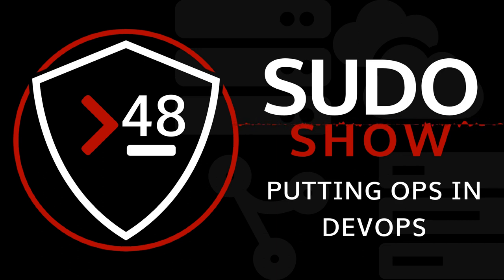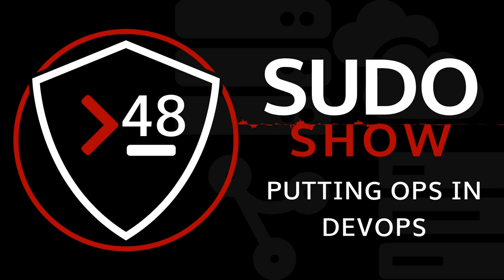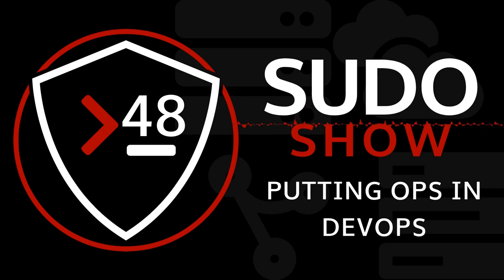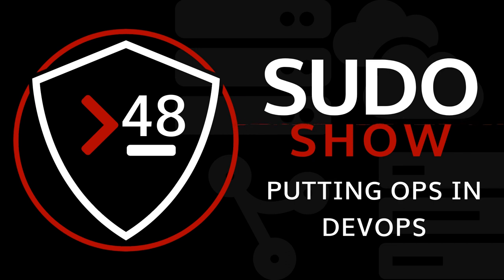Putting Ops in DevOps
Neal comes back to have another discussion, this time focused on Ops.  We went on a few tangents completely off-topic, but we had a ton of fun!

## Show Notes

## Chapters

00:00  Intro
00:42  Welcome
01:19  Digital Ocean AD
02:18  Bitwarden AD
02:59  Main Content
51:52  Outro